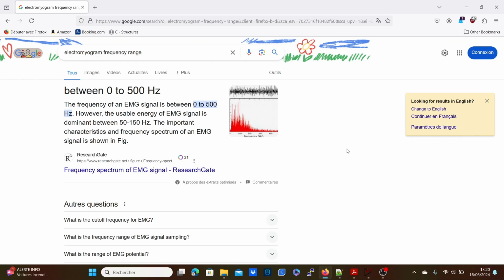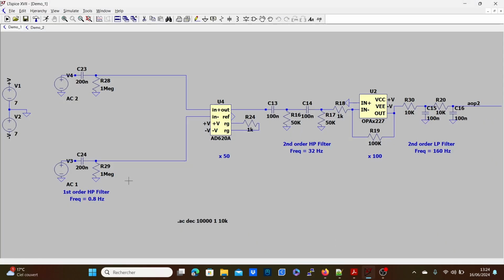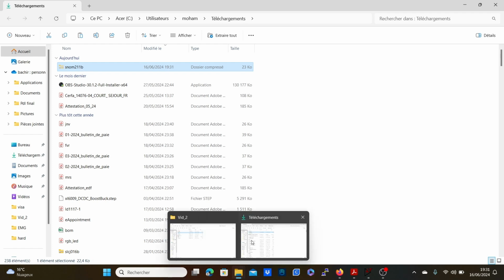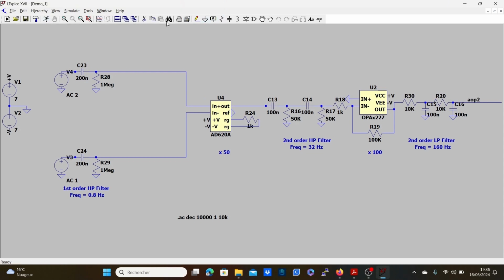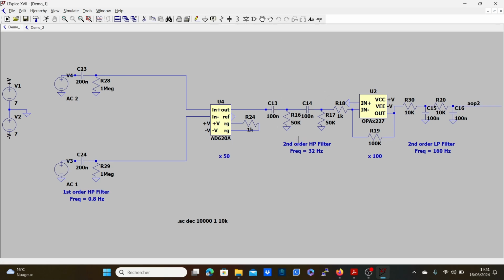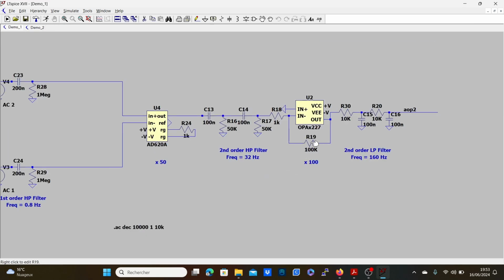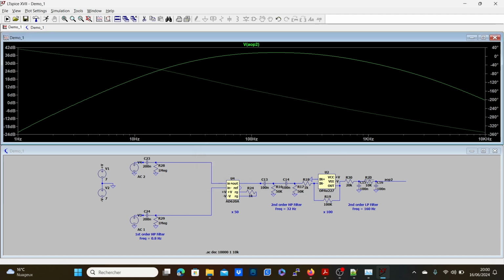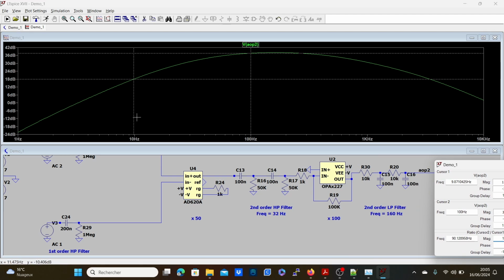Active Filters in Bio-instrumentation - LTSpice Simulation - EMG 1/4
Timestamps

00:00 Intro
00:20 Biopotential signals overview
04:22 Minimalistic circuit of my EMG on LTSpice
06:48 Importing a component's Library
13:07 Active filters simulation
31:13 See you for the next part